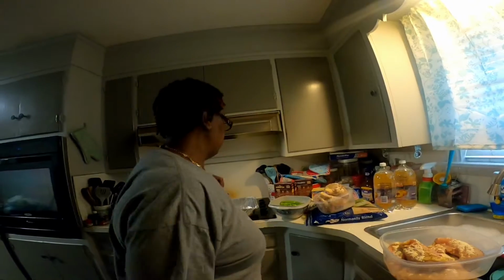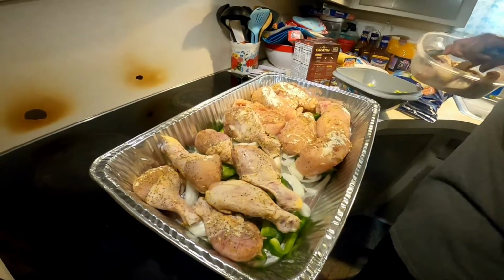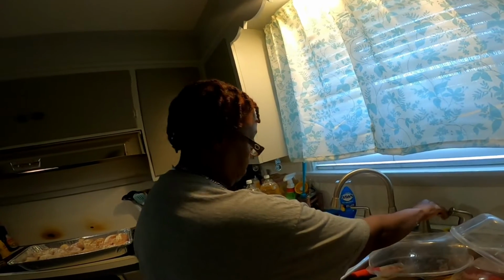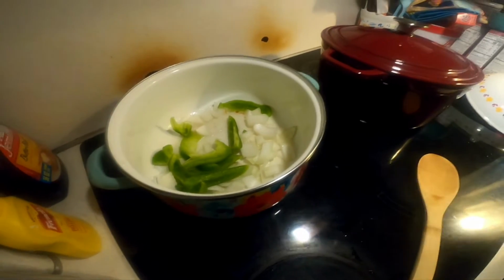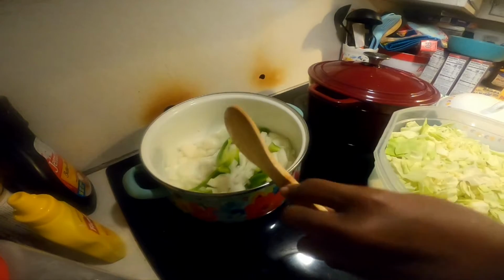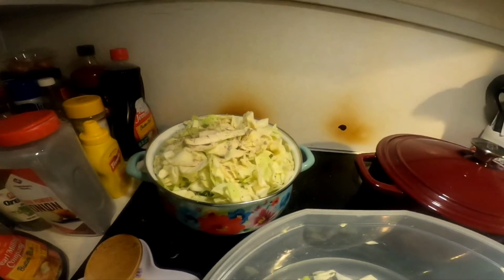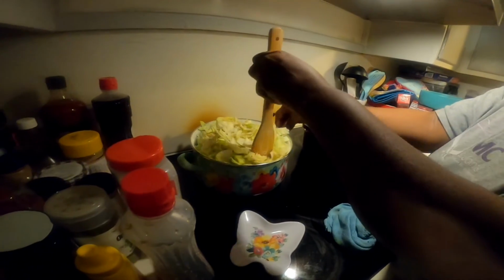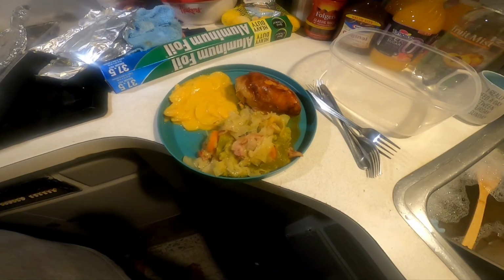Making BBQ chicken, vegetable medley and Scalloped potatoes for dinner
I'm going to show what I season my chicken with and my vegetable medley

I will plate it and show the finished result

postive vibes